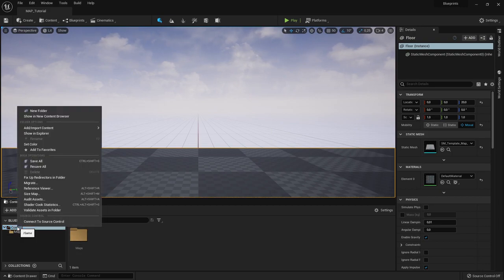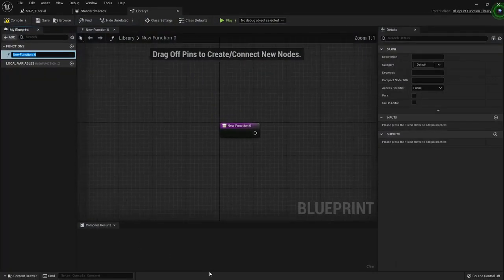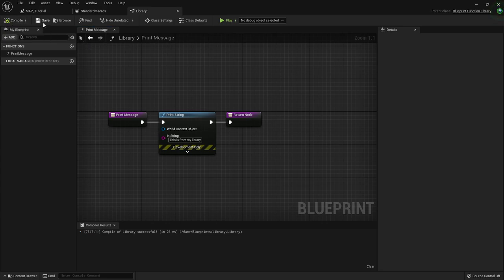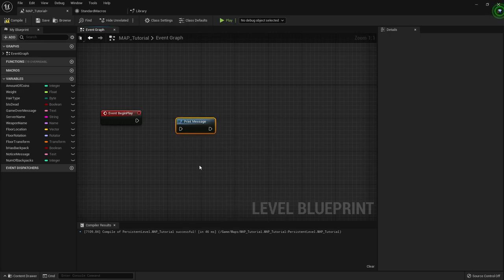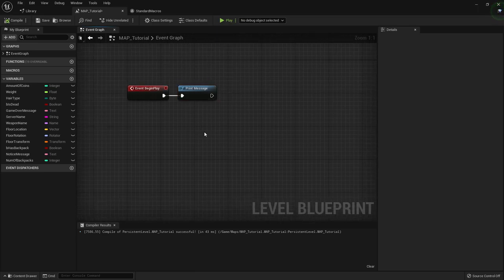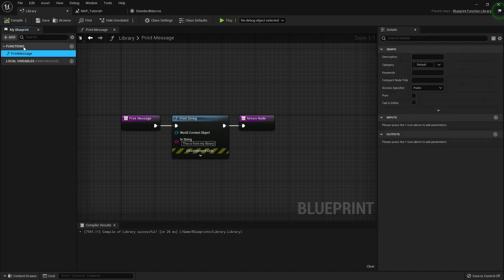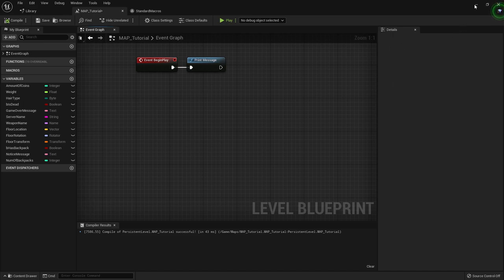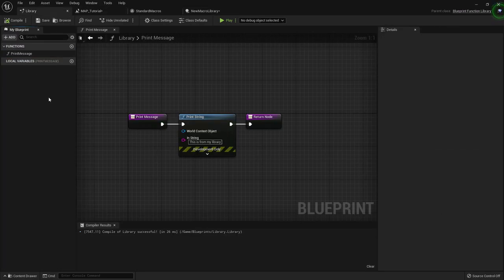23 Function & Macro Library